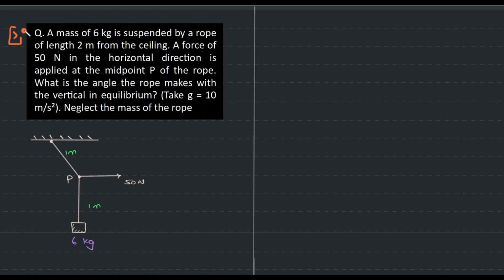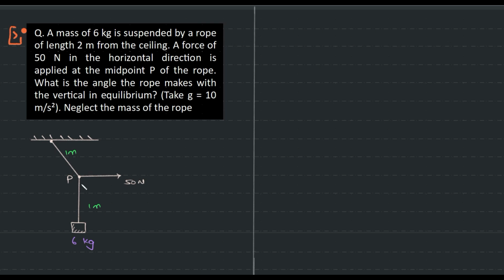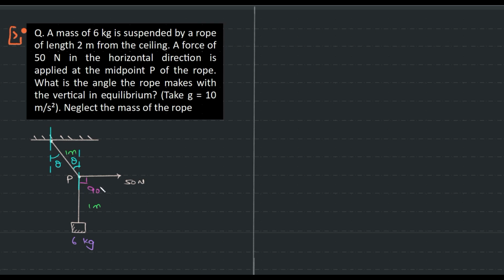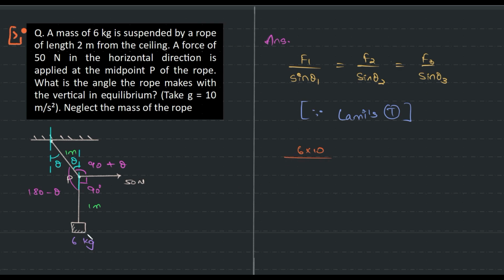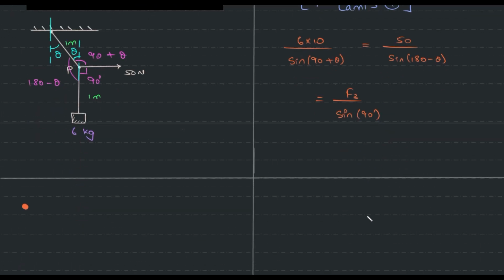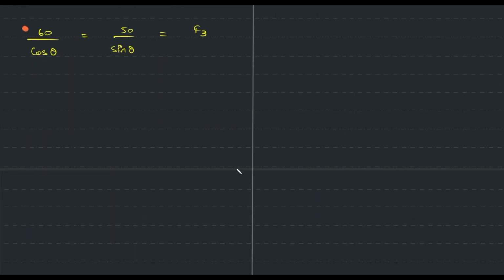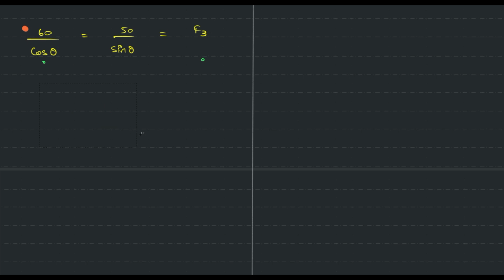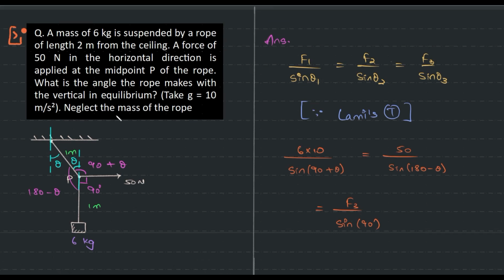04 F2 L1 Q1